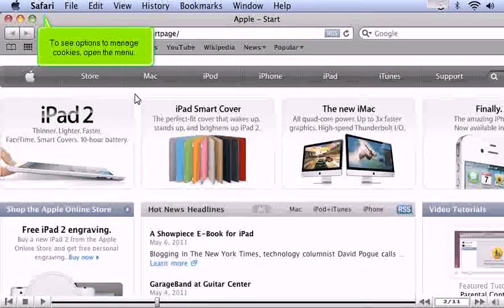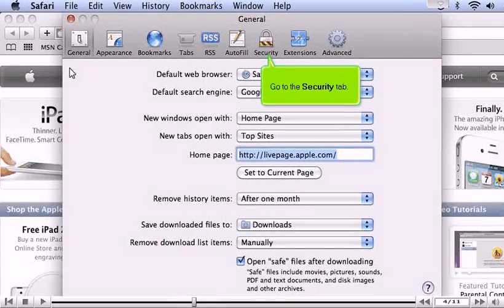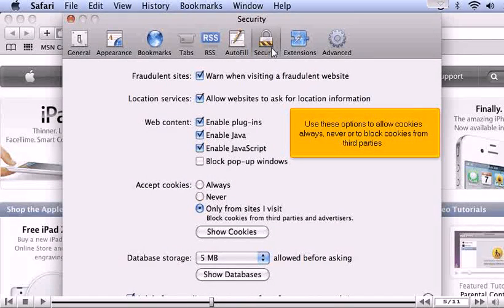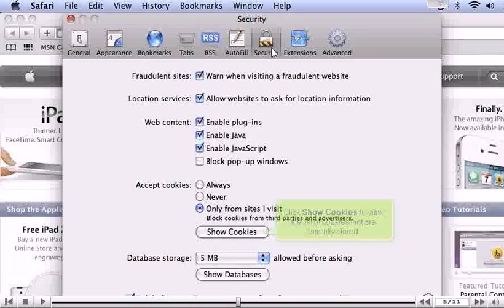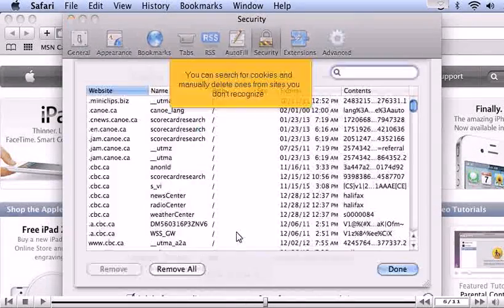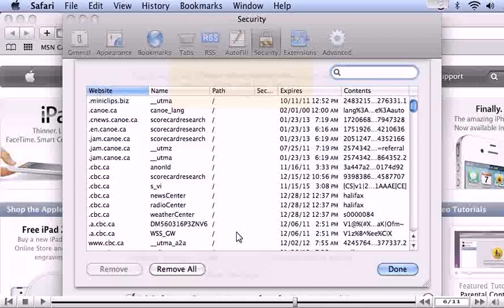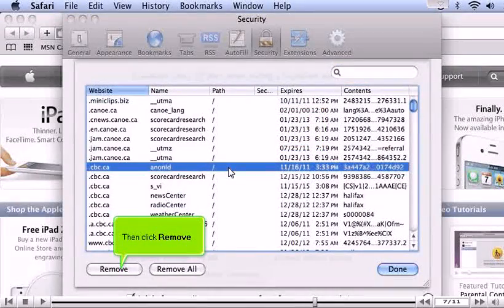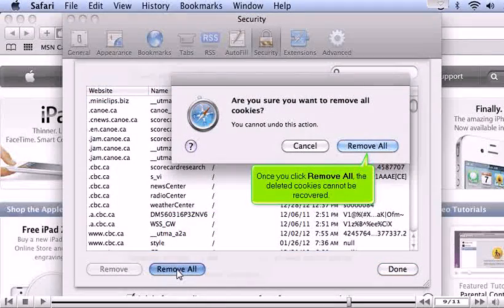How to manage cookies in Safari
• Cookie is a piece of text stored on your computer automatically by web browser. Cookies are helpful in storing login information, preferences and shopping cart data. Many websites require enabling of cookies before accessing them.
• Open menu by clicking on Apple icon. Click Preferences. Go to security tab.
• Use these options for allowing cookies always, never or block cookies from third parties.
• Click Show Cookies to view the list of cookies that are currently stored. You can search for cookies and manually delete ones from sites you don't recognize.
• If you want to delete a cookie or site or all of them, click on Remove or Remove all button. Cookies once deleted can't be recovered.